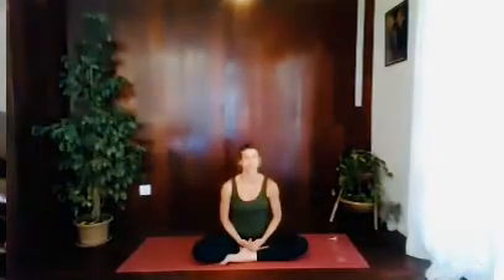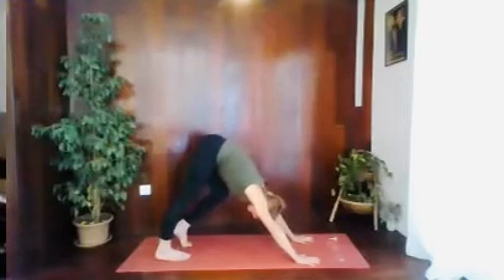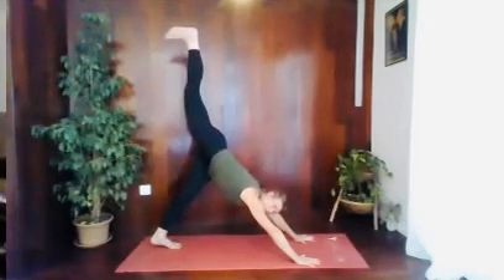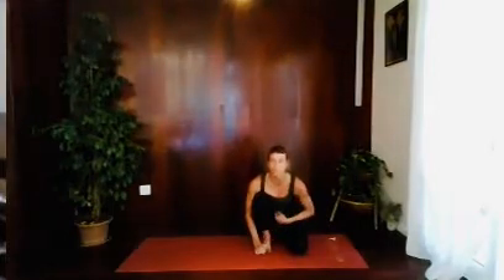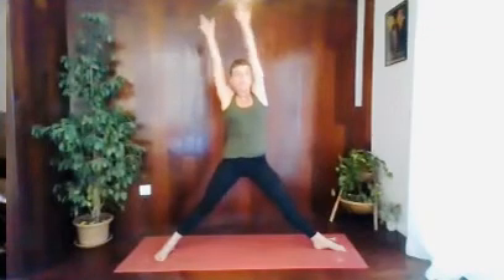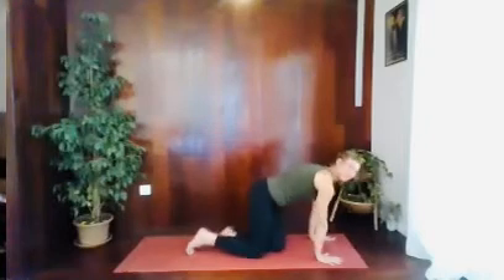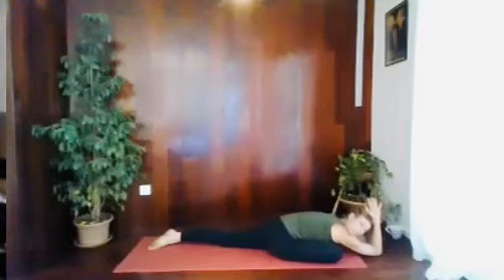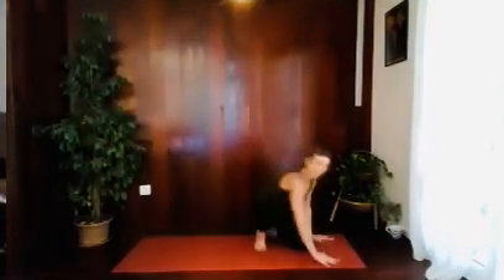YOGA FLOW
Vinyasa Yoga hip opening sequence